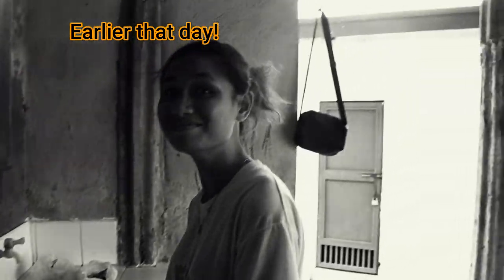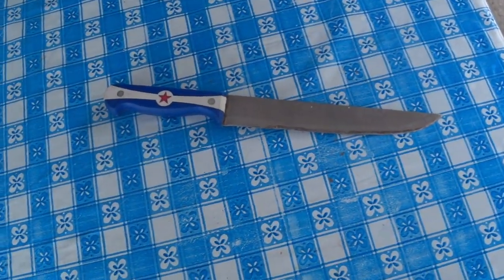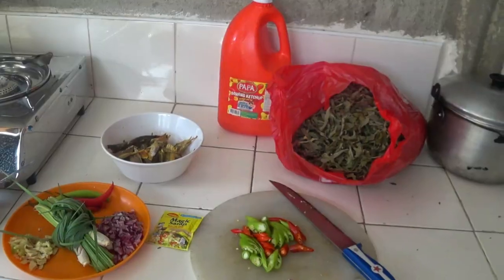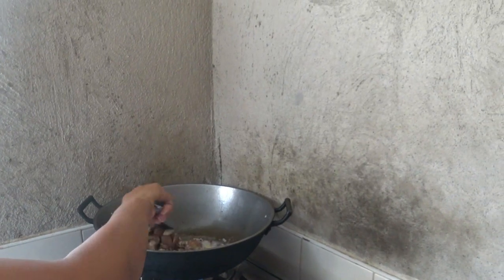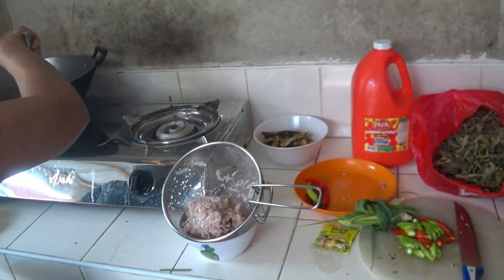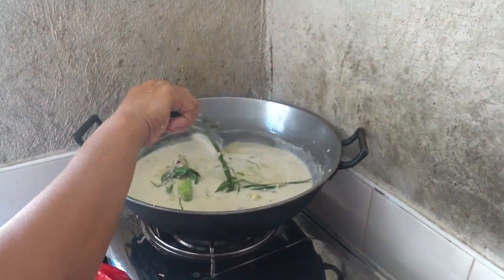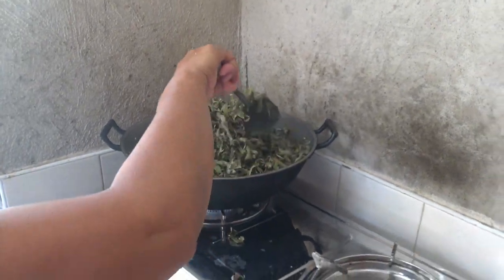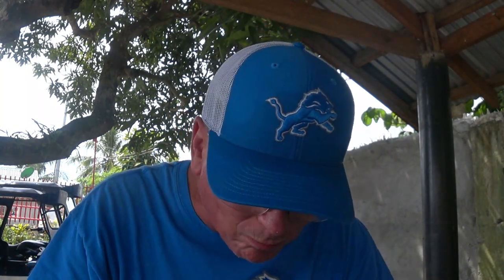PHILIPPINES: SISTER IN LAW COOKS FILIPINO FOOD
My Sister In Law is a great cook.  Here in her bashful manner, she displays how to make a great Bicol Express, as well as Genataang Gabe served with rice!

Camera:  SONY FDR X3000
'Microphone:  RODE
Editing program:  WONDERSHARE FILMORA 12

Detmurds is on these social media platforms:
Odysee
RUMBLE